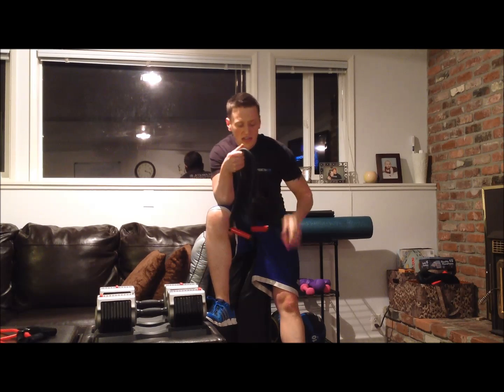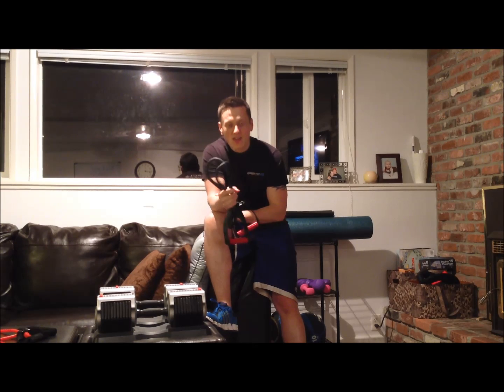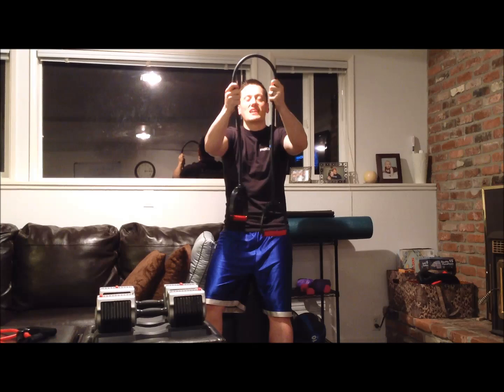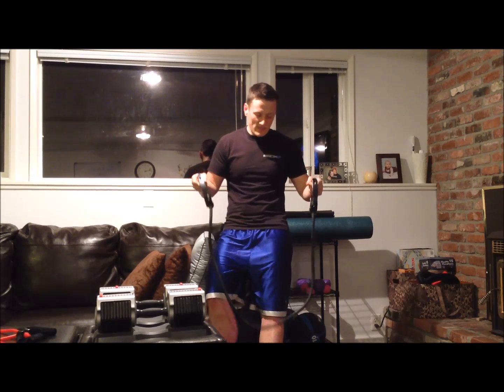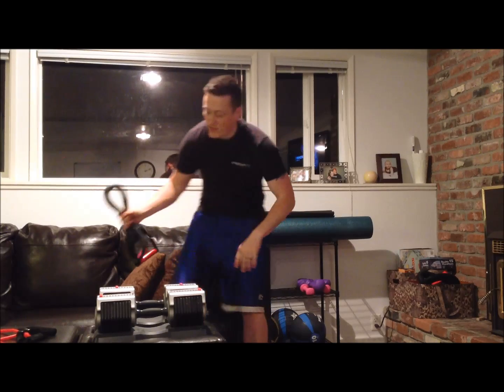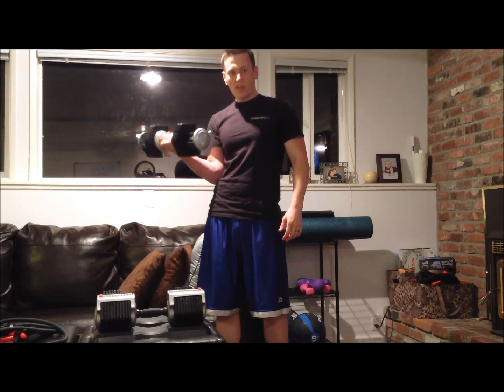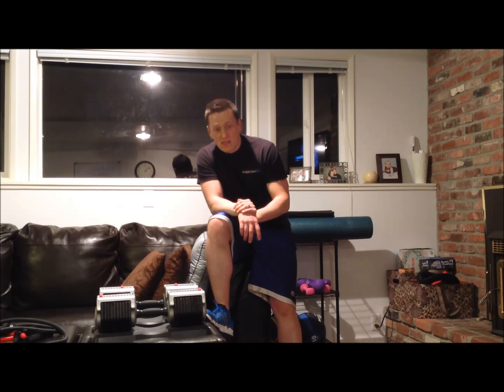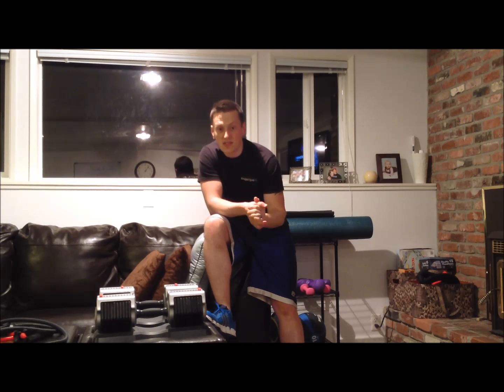Dumbbells vs Resistance Bands - Which Will Get You The BEST Results?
Dumbbells vs Resistance Bands

Be sure to watch this video all the way through to learn what will get you the best results, dumbbells or resistance bands. I go through the advantages and disadvantages of both so that you can make the best choice FOR YOU!